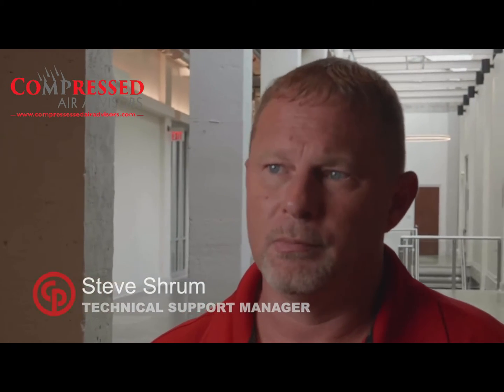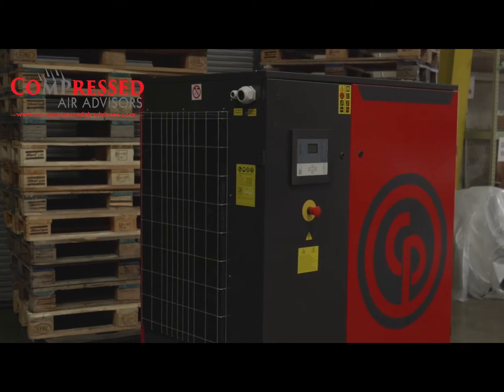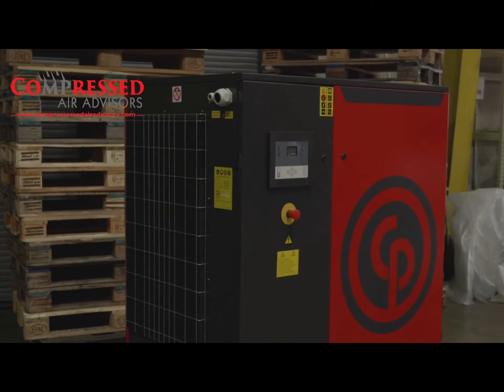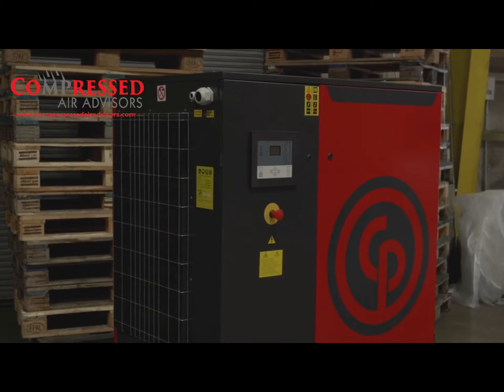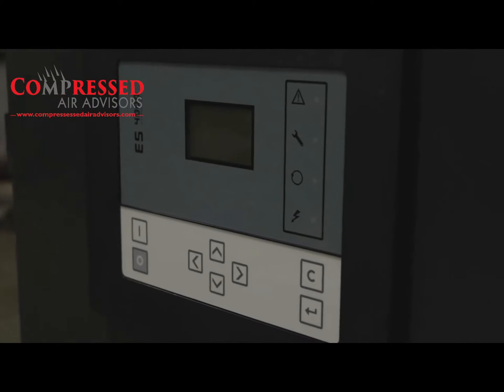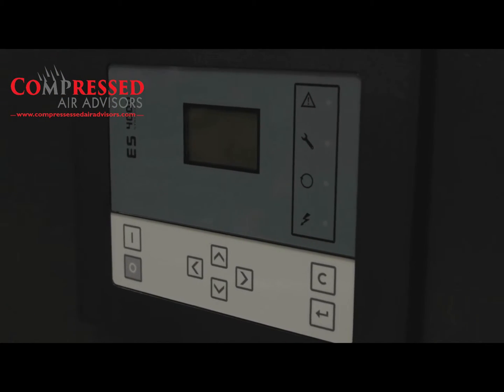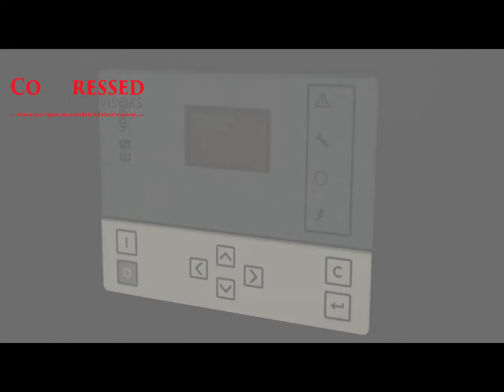How Does a Rotary Screw Air Compressor Work?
A brief explanation on how a Rotary Screw Air Compressor works.